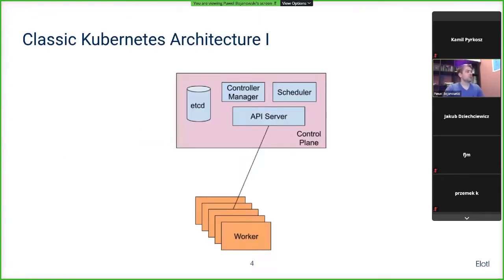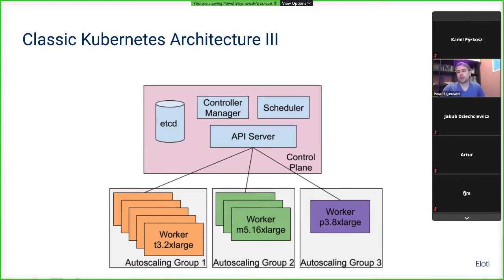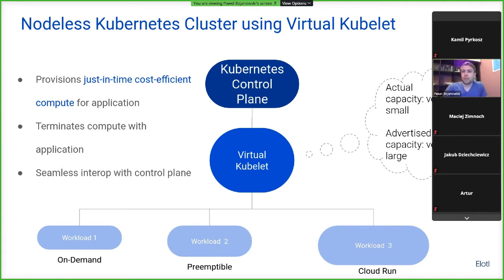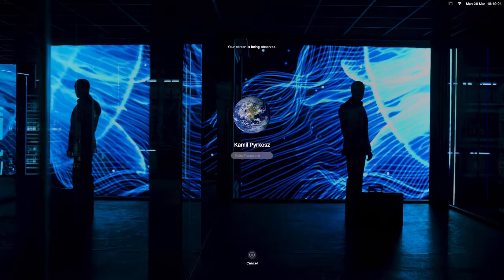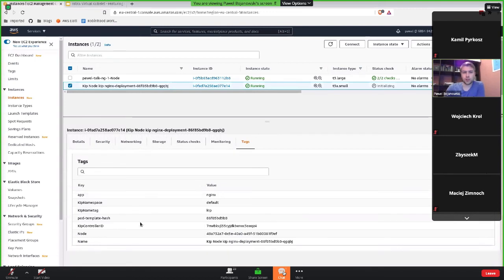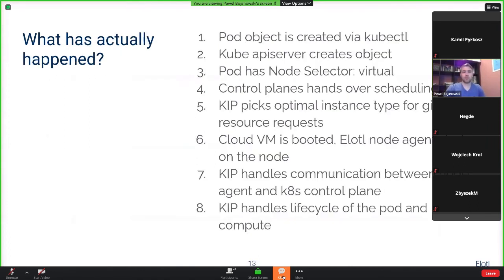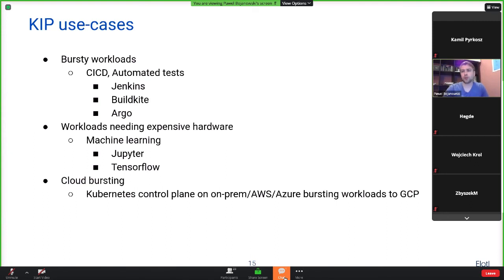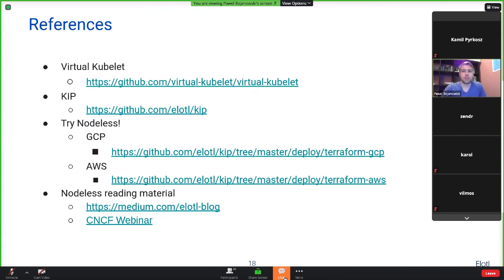[ Golang Poland #12 ] - Paweł Bojanowski [Elotl] - Into to Virtual Kubelet - featuring KIP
Virtual-kubelet enables you to super charge new and existing kubernetes clusters to break away from pet worker nodes. This talk will go through how virtual-kubelet's provider framework was designed with built-in flexibility for supporting various compute types for your pods. This talk will also go through why Elotl chose virtual-kubelet for delivering Nodeless Kubernetes and how Elotl's KIP provider was designed to work with virtual-kubelet. I will walk through uses cases of virtual-kubelet + KIP including a demo of cloud bursting using virtual-kubelet + KIP!